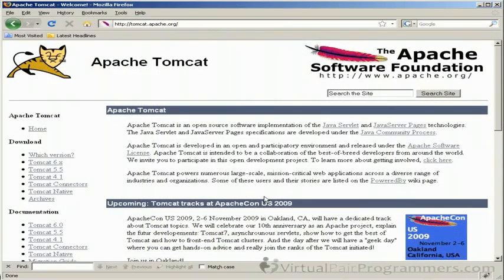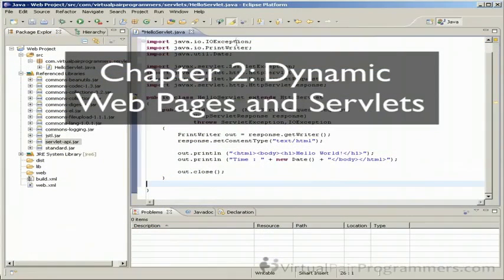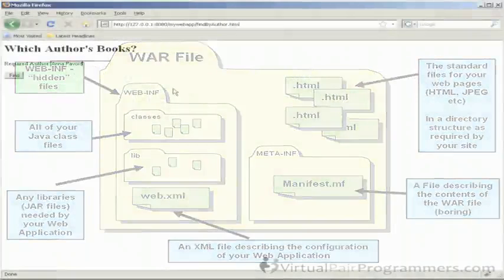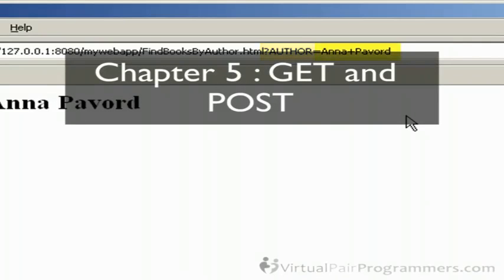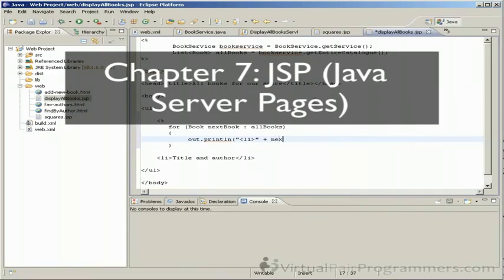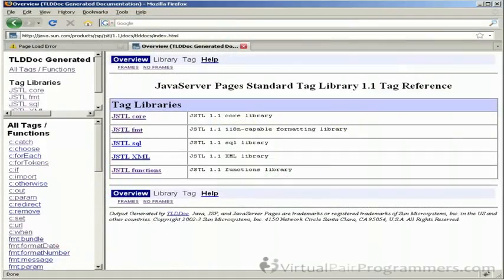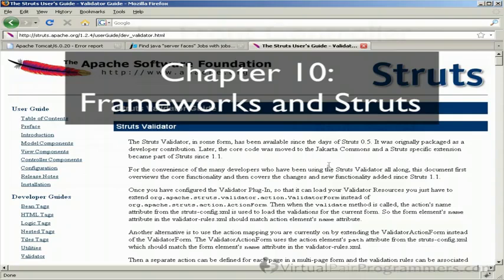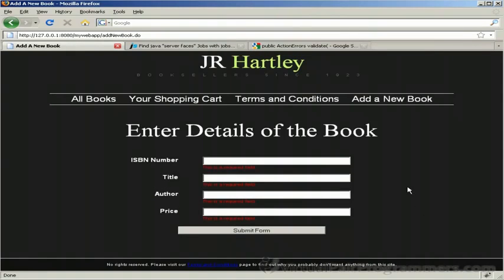Sky Infotechnology Java Program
The J2EE platform takes advantage of many features off the Java 2 Platform, standard Edition (J2SE), such as "Write once, Run Anywhere" Portability, JDBC API for data base access, CORBA technology for interaction With existing enterprise resources, and a security model that protects data even in internet application. Building on this base, the Java 2 platform, Enterprises Edition adds full support for Enterprises JavaBeans components, Java servlets API, Java server pages and XML technology. The J2EE standard includes Complete specification and compliance tests to ensure portability of applications Across the wide range of existing enterprise systems capable of supporting the J2EE platform. In addition, the J2EE specification now ensures Web services Interoperability through support for the WS-1 Basic Profile.
Sky Infotech provides complete training in Java.